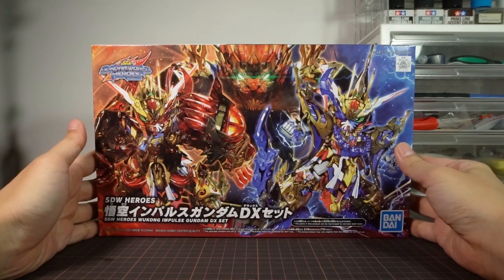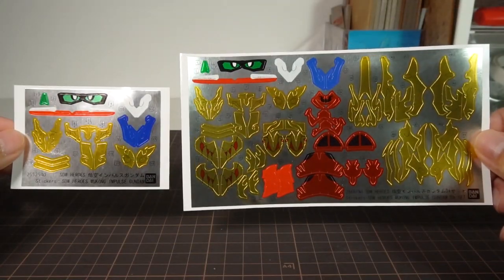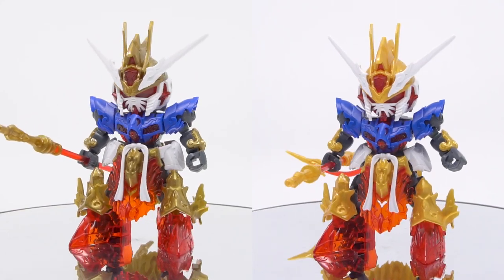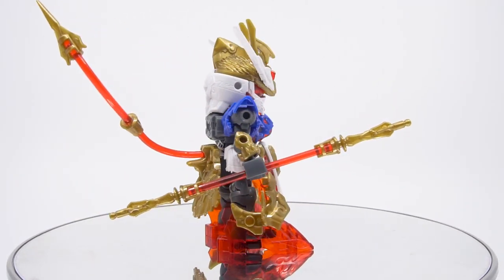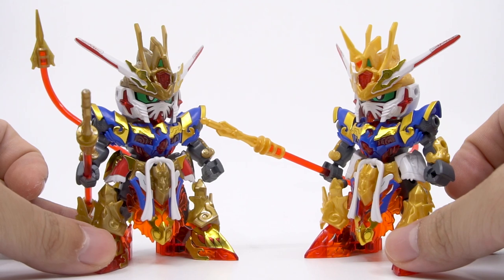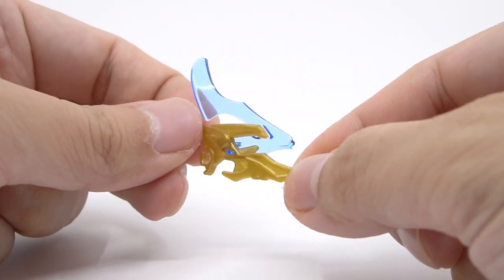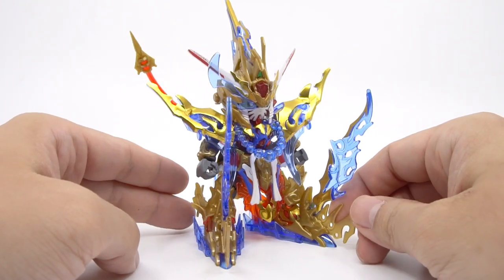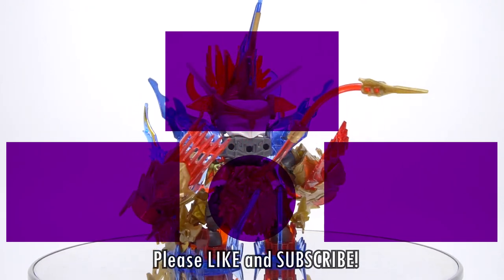Wukong Impulse Gundam DX Set Review - Hobby Clubhouse | Bandai SD Gundam World Heroes Model & Gunpla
Wukong Impulse Gundam gets an upgrade with SD Gundam World Heroes' first DX Set with several new Silhouette forms for Wukong to change into - not only that, but the set includes the entire Wukong Impulse Gundam kit that has a few surprise upgrades itself!

Time Stamps:
0:00 - Introduction
036 - Release Info
2:12 - Box Contents
3:59 - Without Stickers
5:21 - DX Wukong
7:41 - Zhu Bajie Silhouette
10:50 - Sha Wujing Silhouette
14:32 - Kozenkoou Form
15:43 - Size Comparison
16:21 - Three-point Verdict
18:19 - Thank you so much!